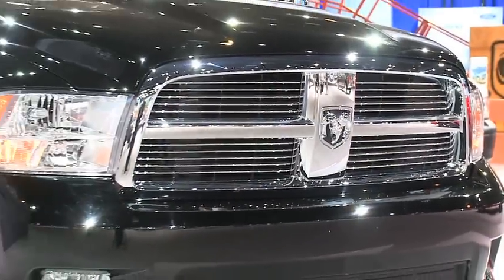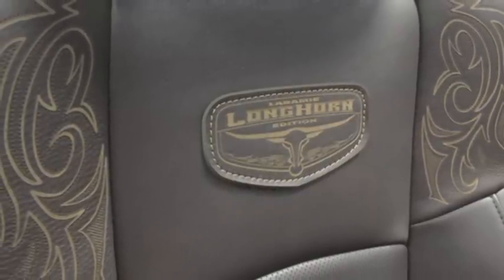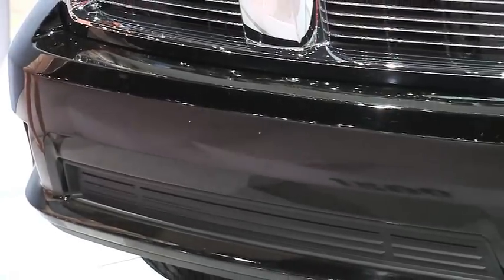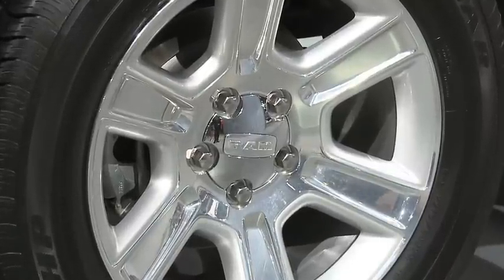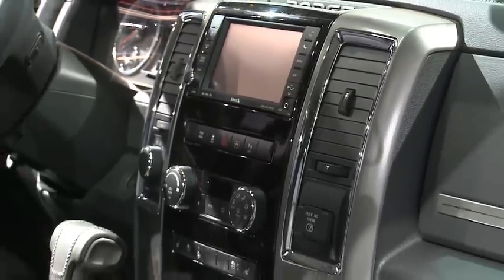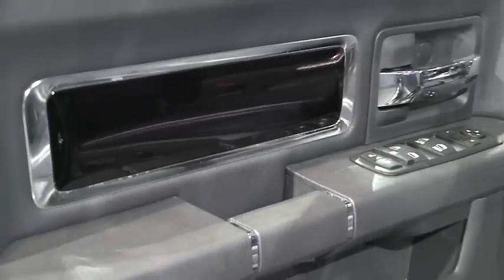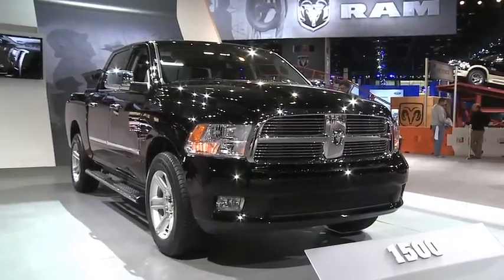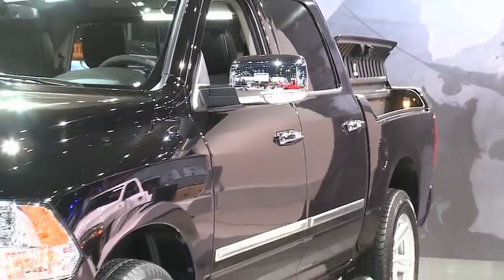Inside Look at the Ram Laramie Limited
Inside look at the Ram Laramie Limited with Bob Hegbloom, Director Ram Brand and Ryan Nagode, Chief of Dodge, Ram, Fiat Interior Studio.